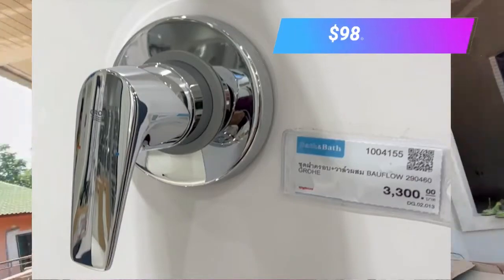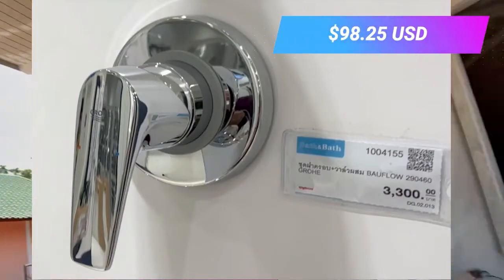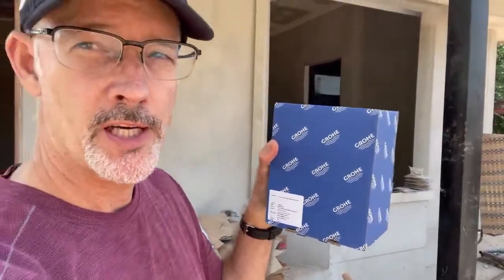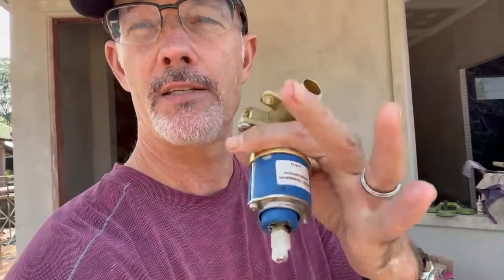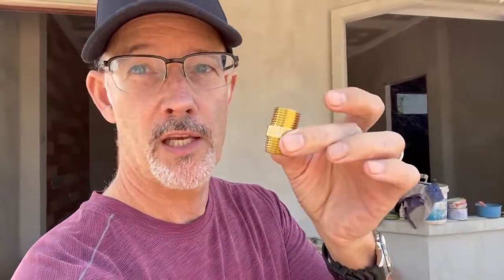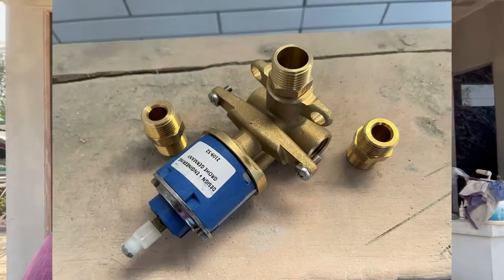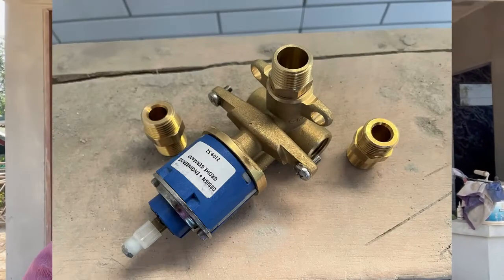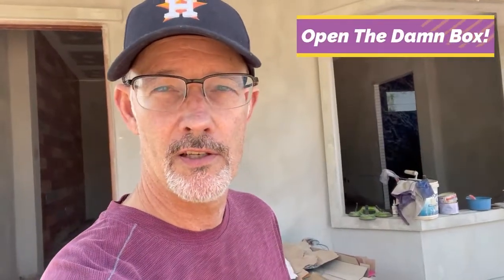April 8th - Who Did This?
A warning! Open the Box!